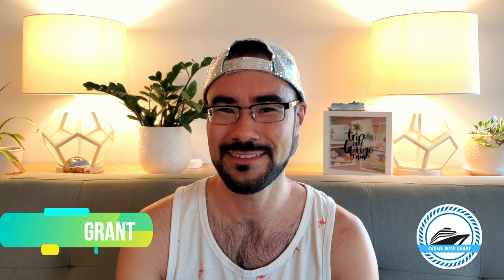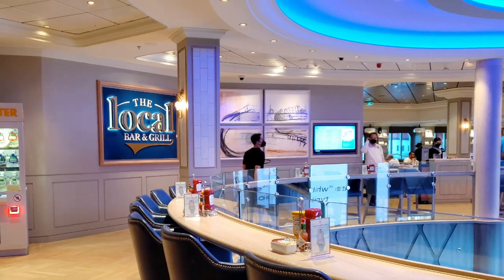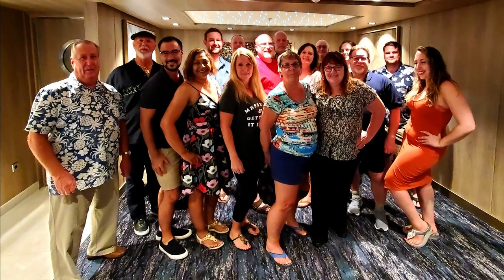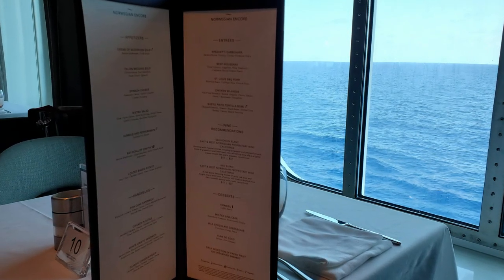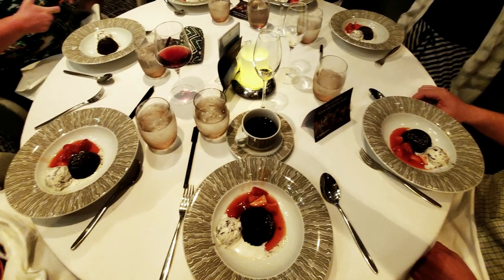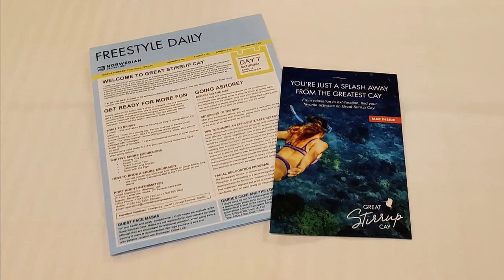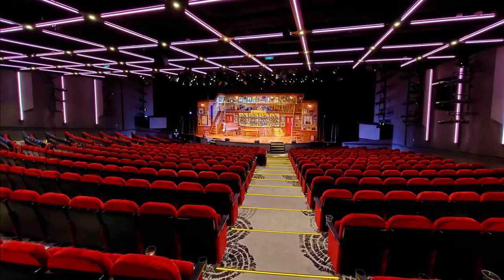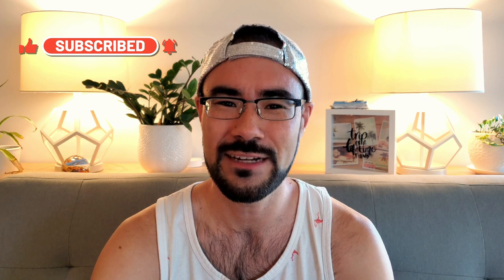Don't make these Dining Mistakes on Norwegian Cruise Line (NCL)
Dining on NCL cruises is amazing, but common mistakes can cost you time and money. Stick around as I share my top 5 tips to help you avoid headaches whiling dining on Norwegian Cruise Line (sorry, this might not help with the heartburn if you over do it! 😉)